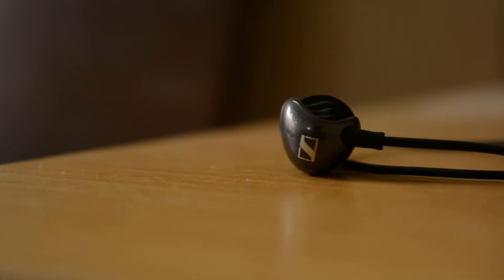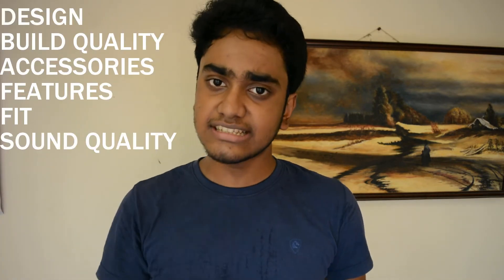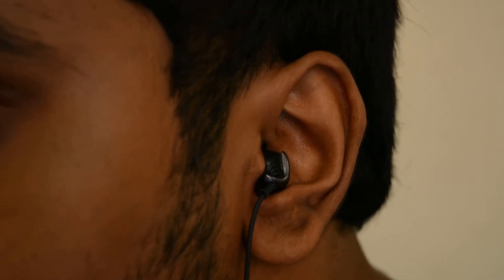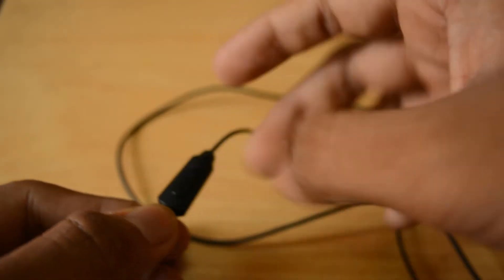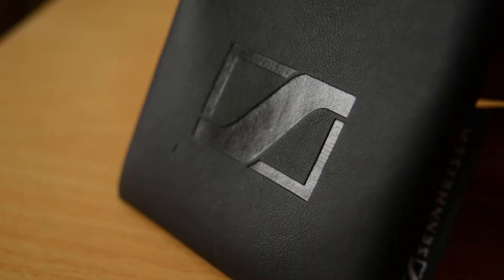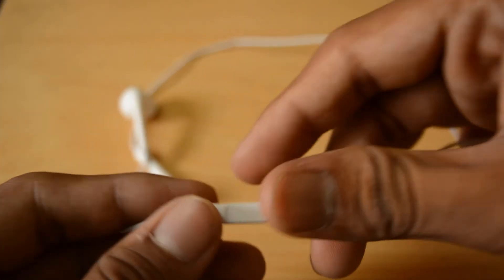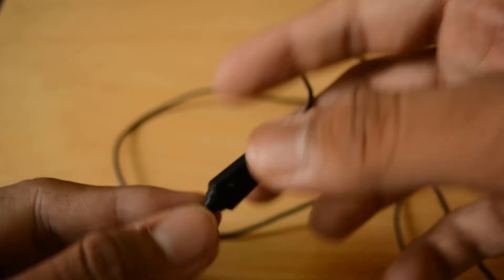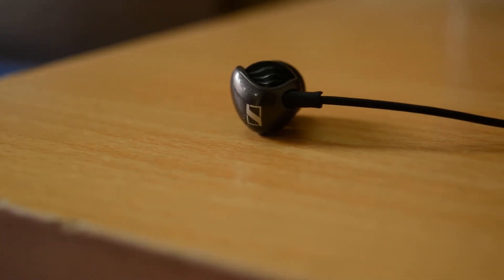Should you upgrade your earphones?? - Sennheiser cx 275s vs Apple Earpods!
This video explains whether you should keep your stock earphones or is it worth it to buy new ones!